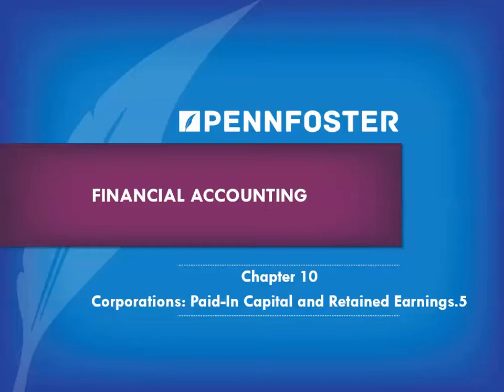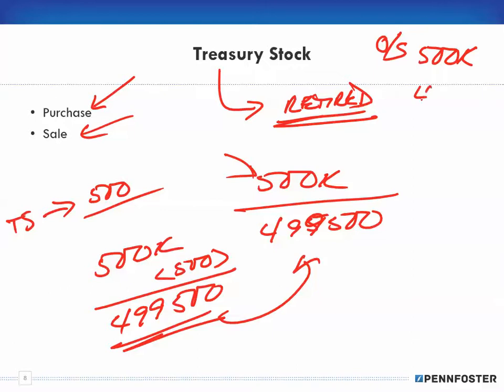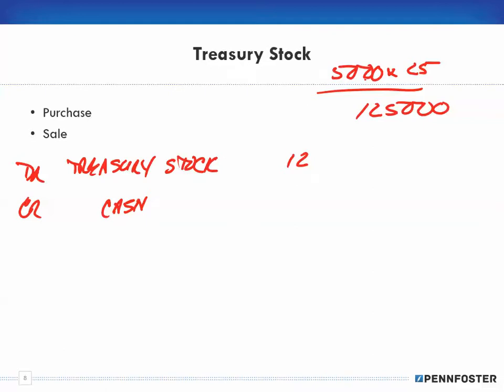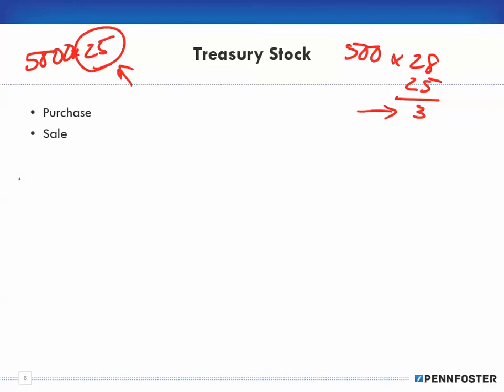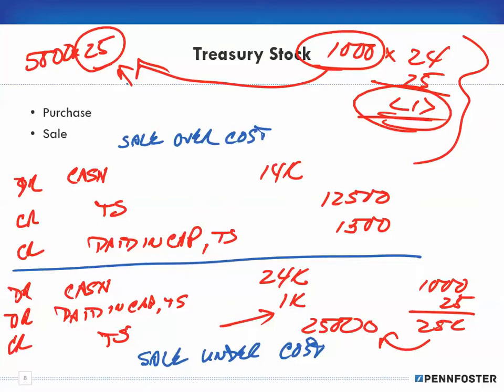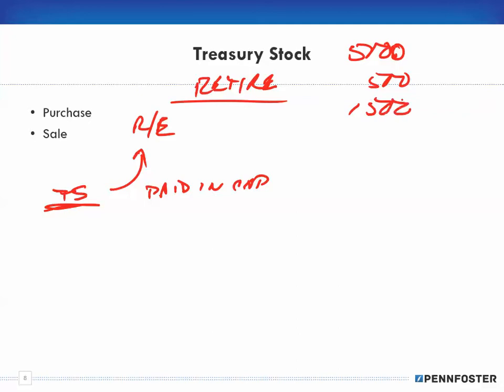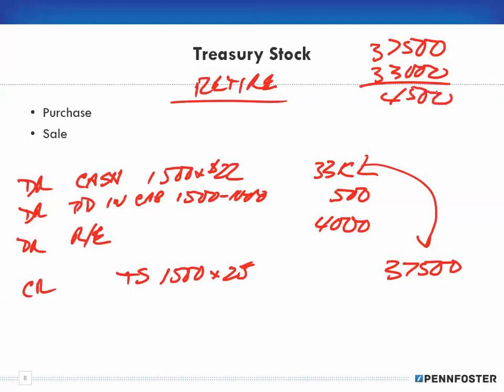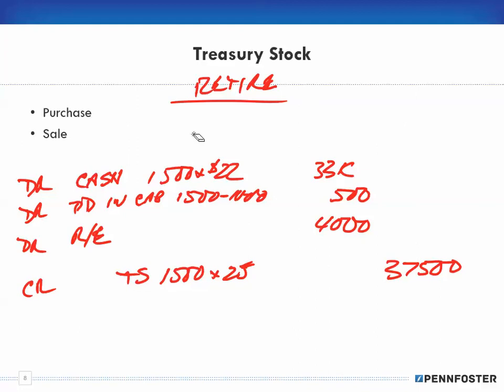Financial Accounting Ch 10 Treasury Stock